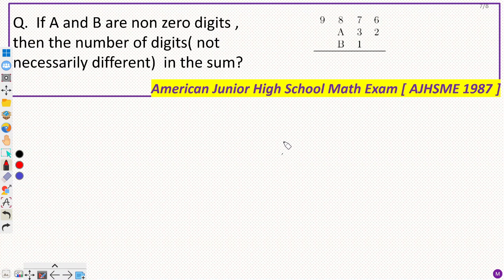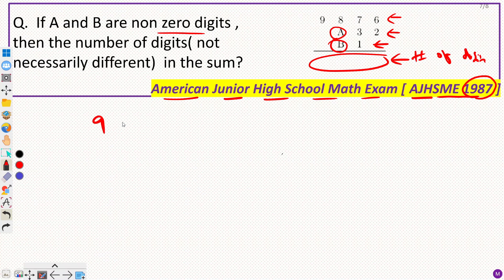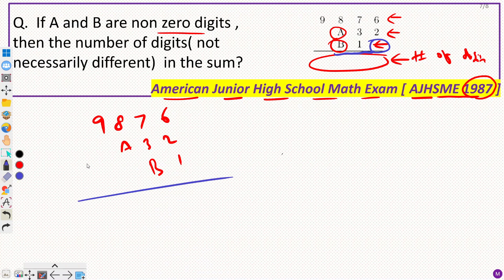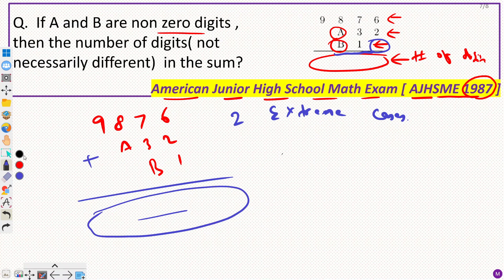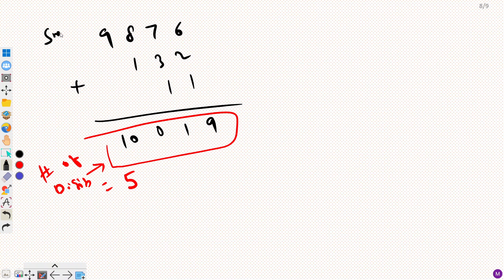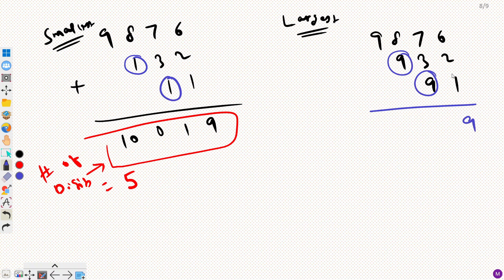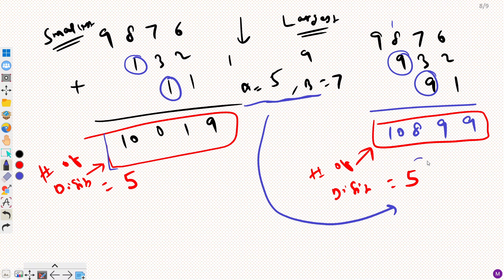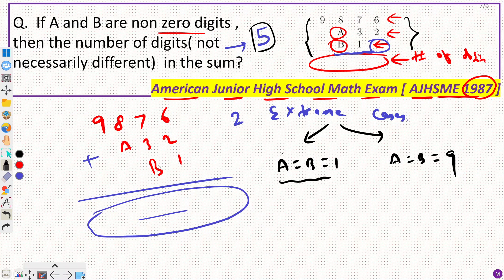A very Interesting Junior Olympiad Problem that you cannot miss! AJHSME Problem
Join Telegram Group for PDFs and important math competition related updates

In this video, we'll be solving a very Interesting Junior Olympiad Problem that you cannot miss! AJHSME Problem Find number of digits.

This is a very challenging problem that will test your skills as a mathematician and problem solver. Don't miss out - watch this video now and see if you can solve it!